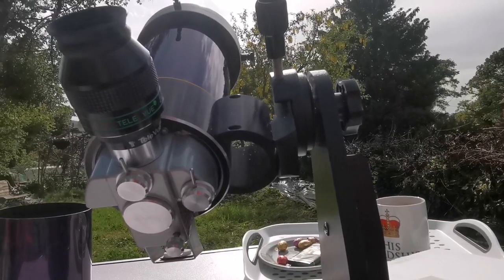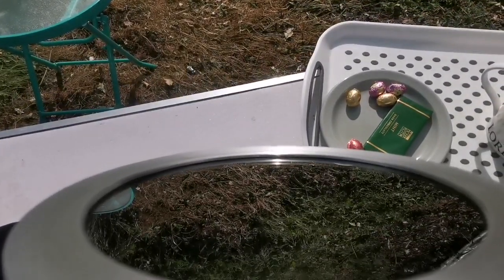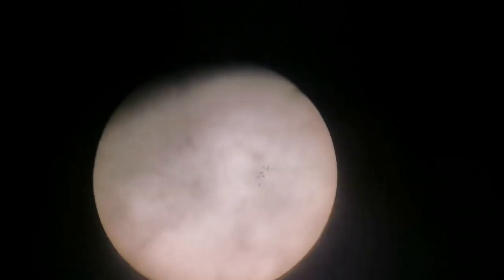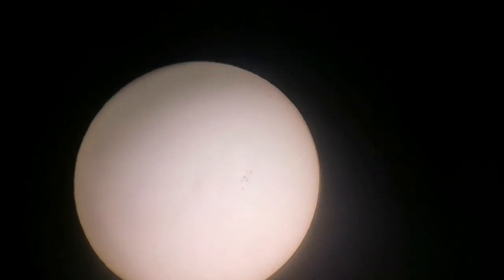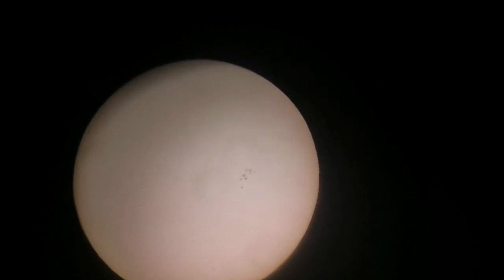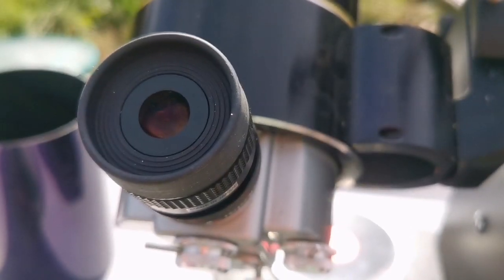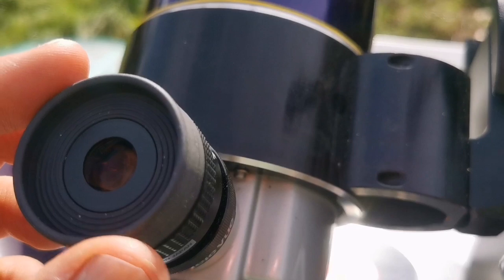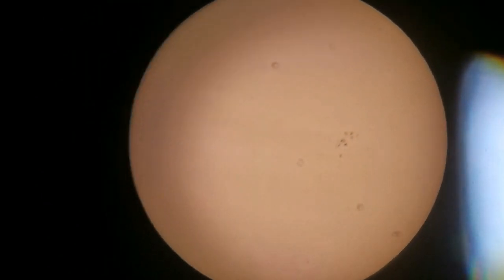Observing A Strange Group Of Sunspots With Questar Maksutov Telescope/Sunspot Group 3007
In making this video I have used these optical instruments :
Questar 3.5 inch Maksutov Telescope.
Meade Cemex 25 solar Plössl eyepiece.
Takahashi EMC LE 12.5mm eyepiece.
Ostara flat field 19mm eyepiece.
Skywatcher Heritage Tabletop Dobsonian mount.
Orion Glass Solar Filter 4.57 inch.